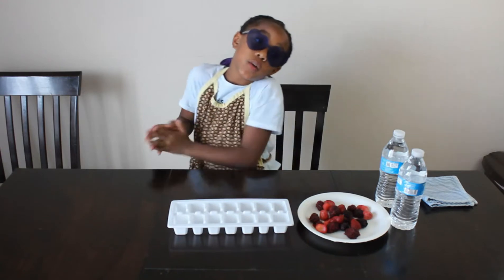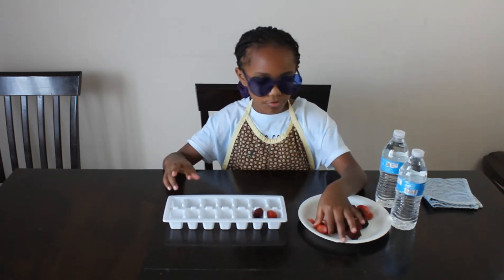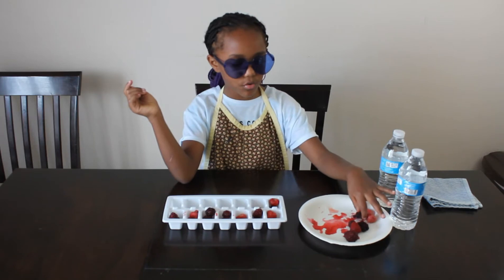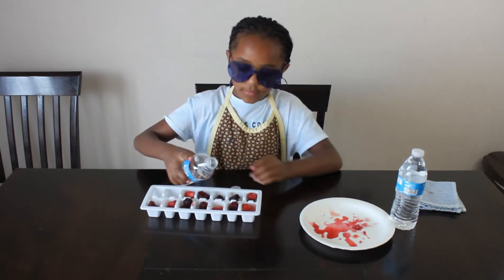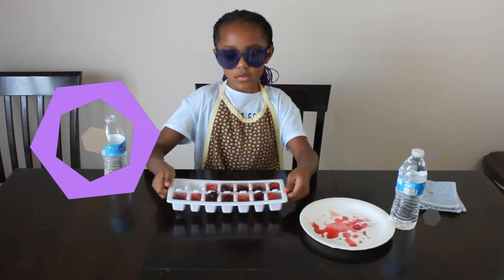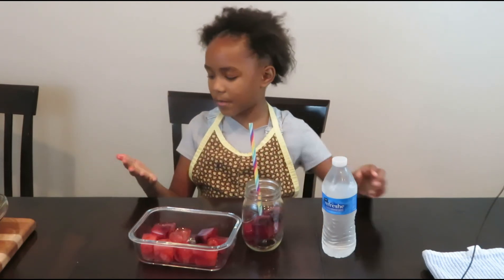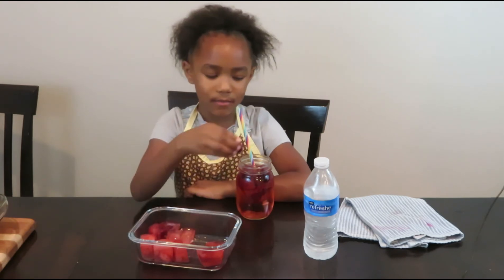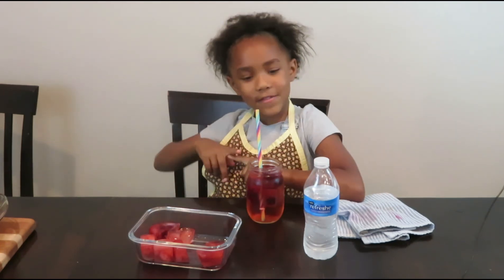Easy to Make Healthy Fruit filled Ice Cubes | Flavored Ice Cubes to Make Your Water Tasty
This is a great healthy way to give your water a nice fruity flavor and keep you cool on a hot summer day.